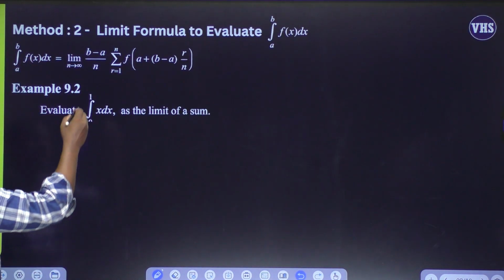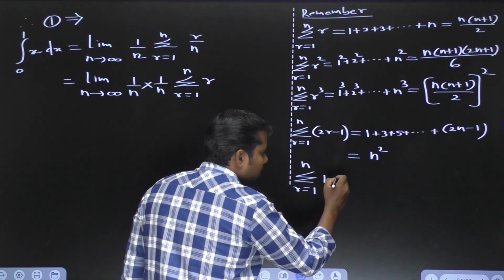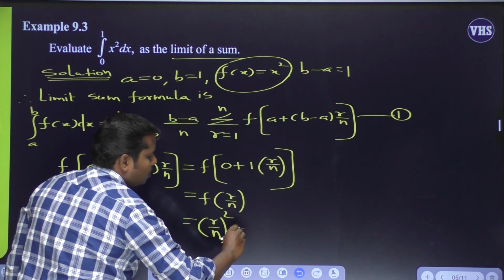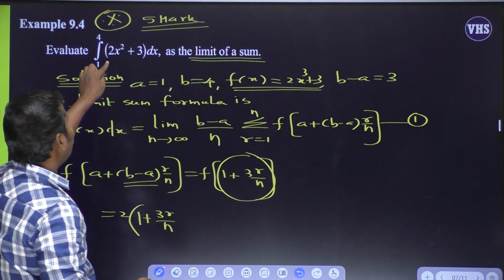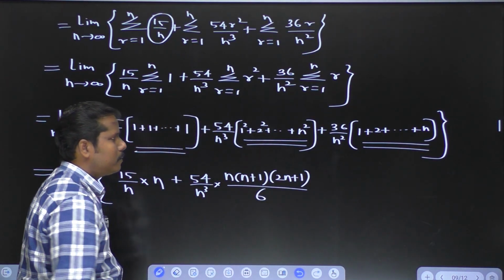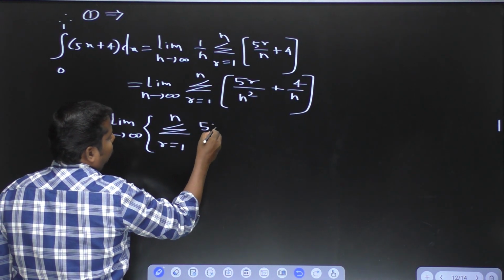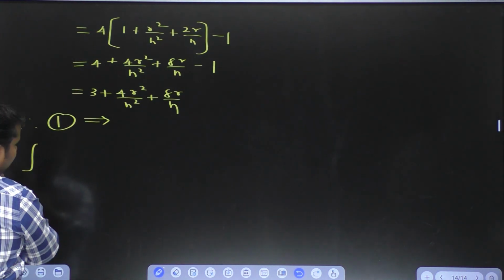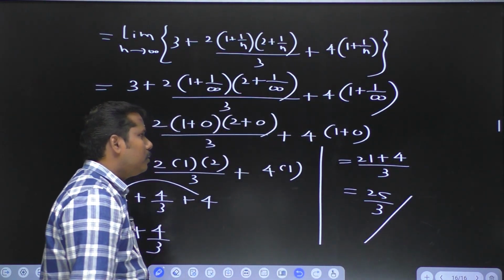12th Maths | Chapter 9 | Application of Integration | Exercise 9.2 | TN State Board 2027📈📚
📘 12th Standard Mathematics | TN State Board

In this video, Parthiban M.Sc., M.Phil., B.Ed. explains Chapter 9 – Application of Integration | Exercise 9.2 in a simple and easy-to-understand manner.

🎯 In this video:

✅ Chapter 9 – Application of Integration
✅ Exercise 9.2
✅ Step-by-step problem solving
✅ Easy shortcut methods
✅ Exam-oriented explanation
✅ Important concepts for Board Exam

👨‍🏫 Faculty:
Parthiban
M.Sc., M.Phil., B.Ed.

📌 Subject: Mathematics
📌 Class: 12th Standard
📌 Board: Tamil Nadu State Board